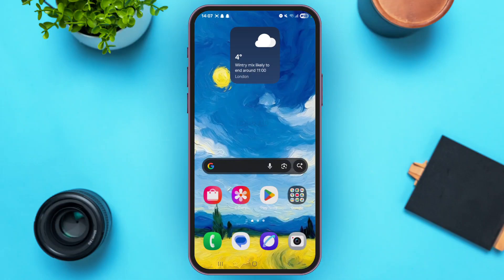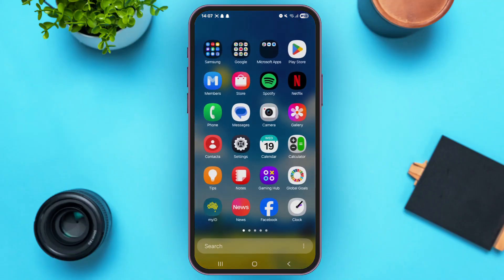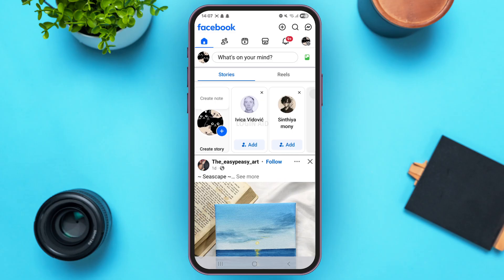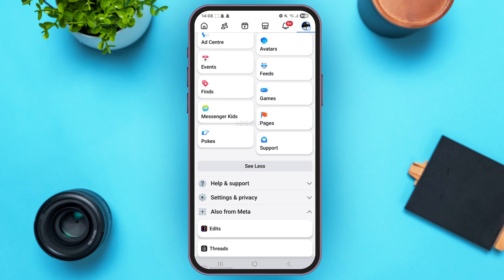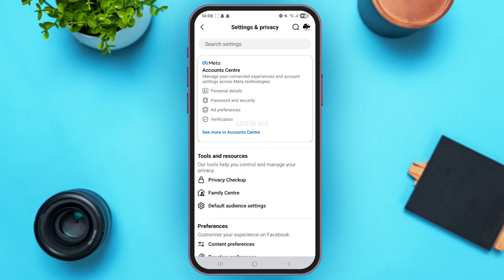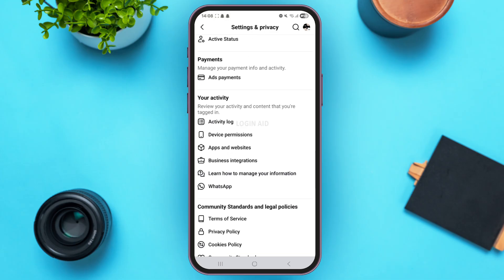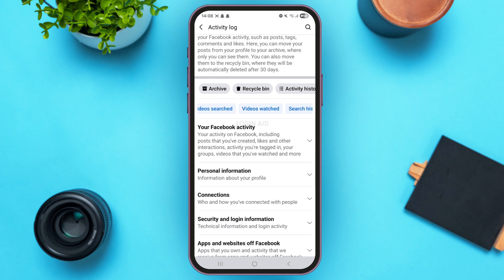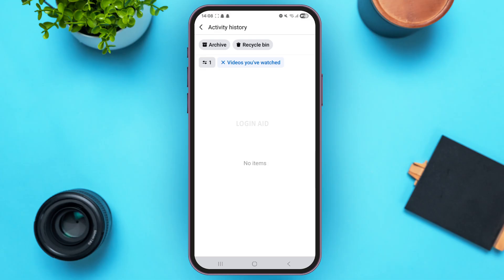How To Find Videos You’ve Watched On Facebook | Check Facebook Watch History 2025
This tutorial explains how to access your Facebook Activity Log, filter content to view previously watched videos, and manage your watch history. Learn how to see video interactions, rewatch favorites, and remove unwanted items from your history.